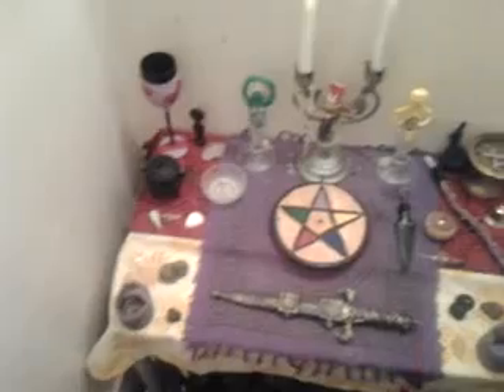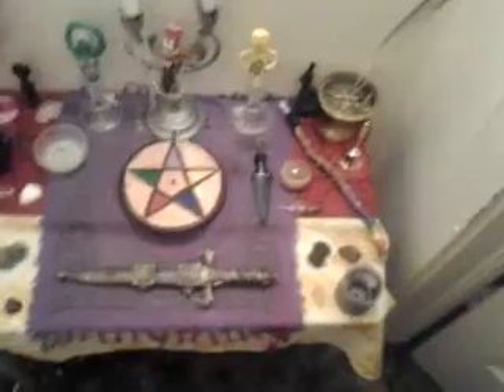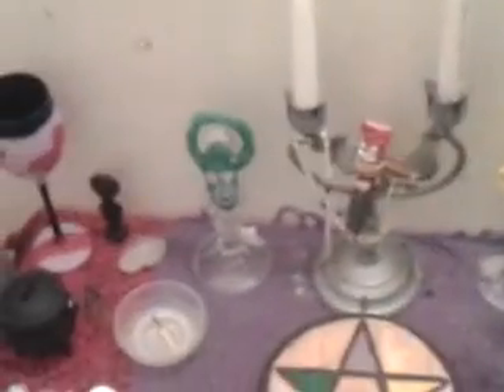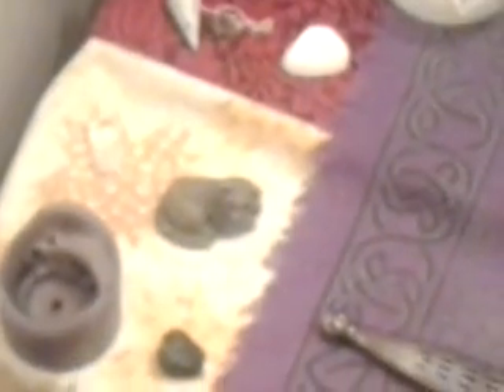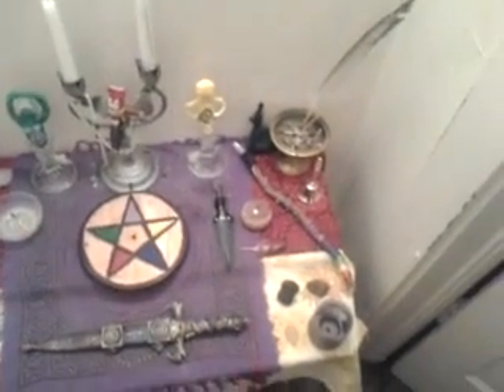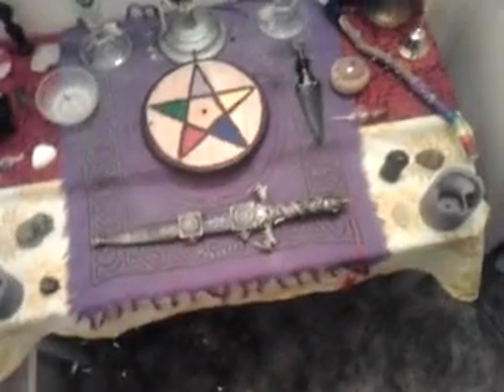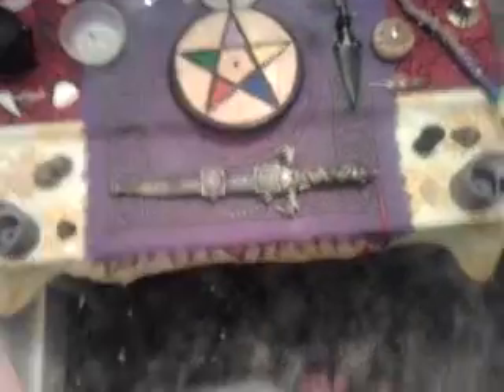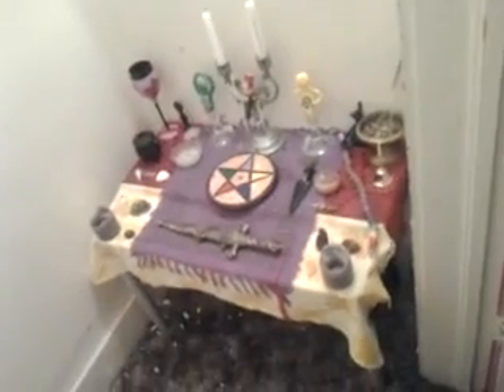Litha altar setup 2012